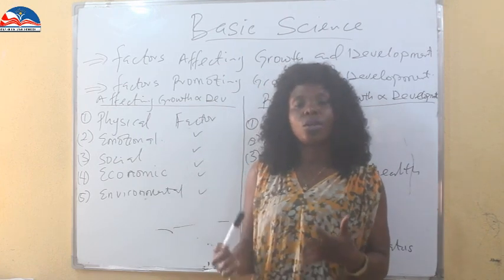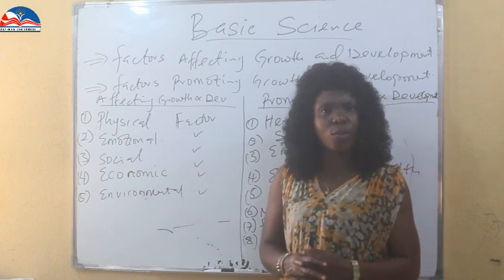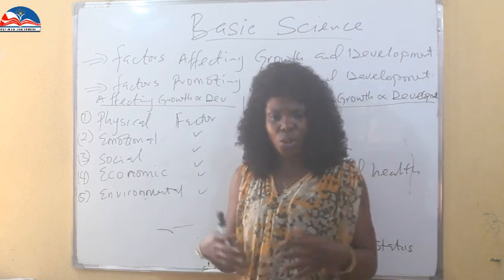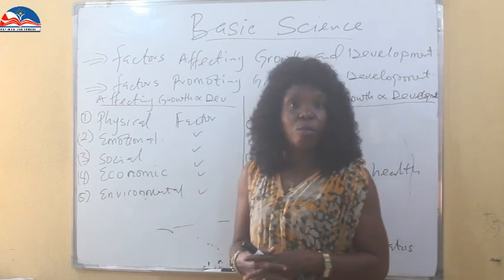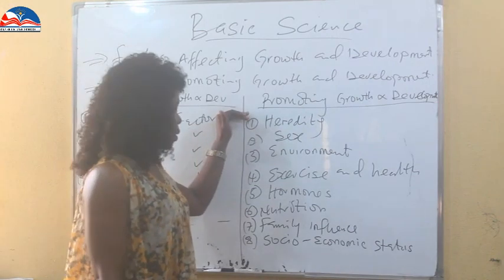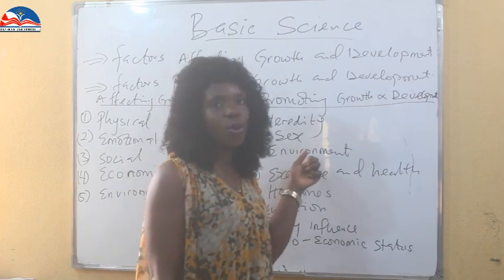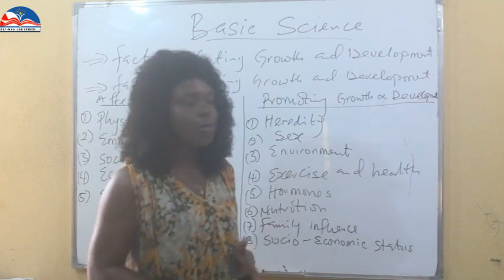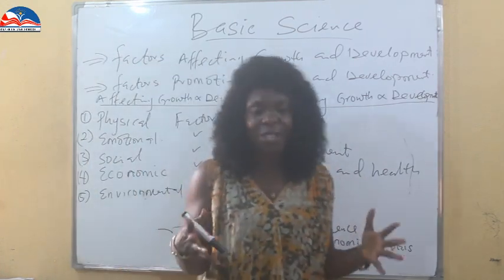Basic Science. Factors Affecting Growth And Development.